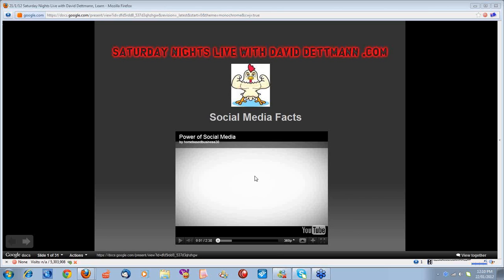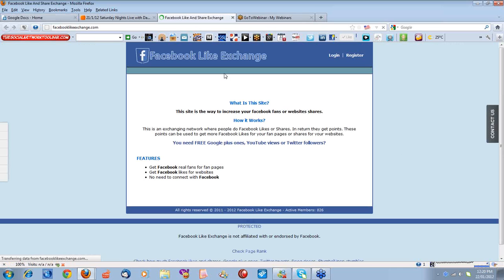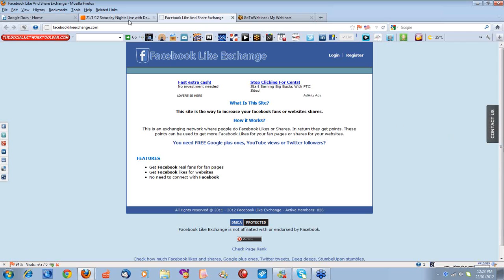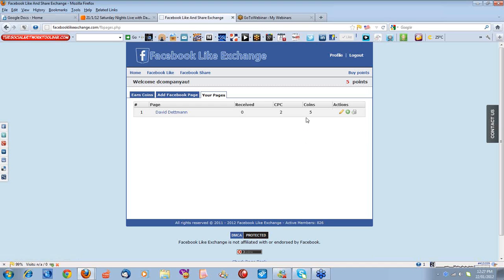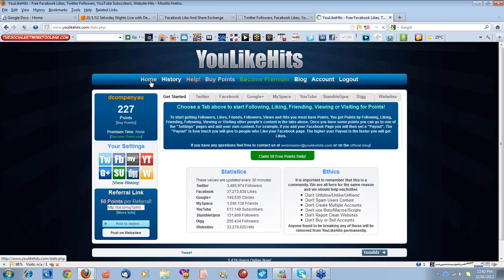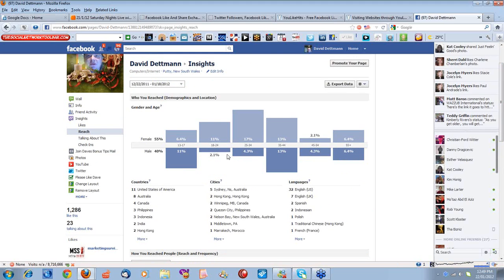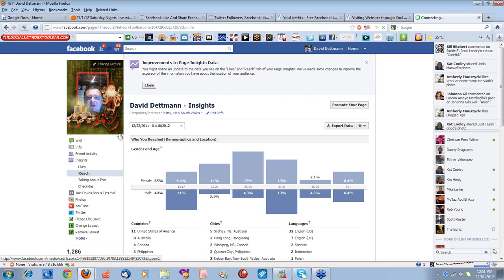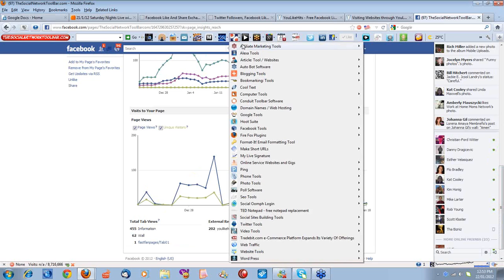2012 01 22 12 09 Saturday Nights Live with David Dettmann, Learn Social Networking for Business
Sorry this Recording is only half the webinar, you can view the sides and grab the